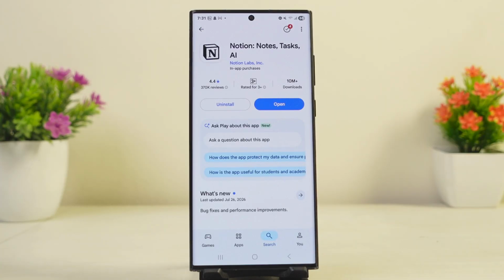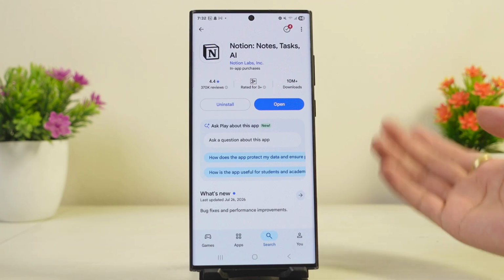How To Cancel Notion Plus Subscription !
Want to cancel your Notion Plus subscription? In this step-by-step tutorial, you'll learn how to downgrade your workspace and cancel your Notion Plus plan in 2026.

In this video, you'll learn how to sign in to Notion using the desktop app or web version, open **Settings & Members**, and make sure you've selected the correct workspace. You'll also see how to navigate to the **Billing** section to review your current subscription, renewal date, and billing cycle before making any changes.

This guide also explains how to choose the option to change or downgrade your plan to the Free tier and confirm the cancellation. After the downgrade is processed, you'll learn how to verify your updated subscription status and check your email for the confirmation message from Notion. Keep in mind that your paid features typically remain available until the end of your current billing period.